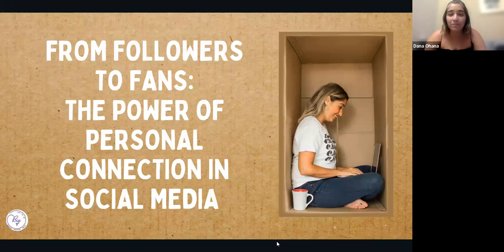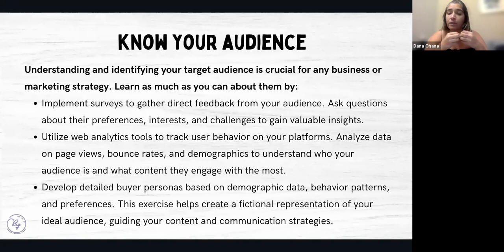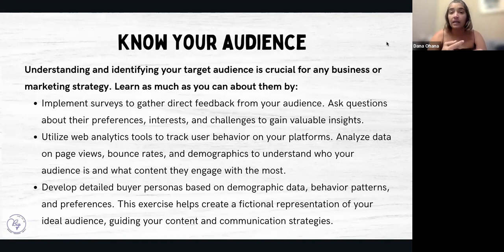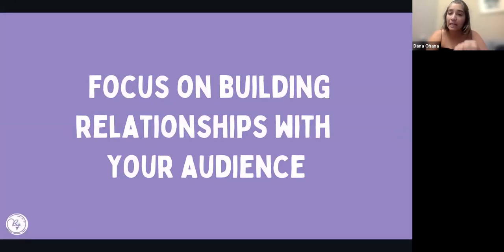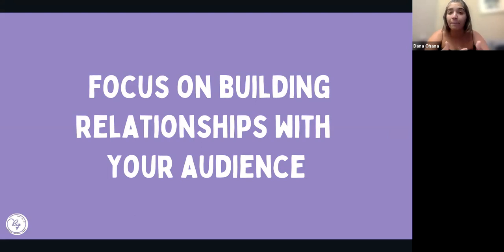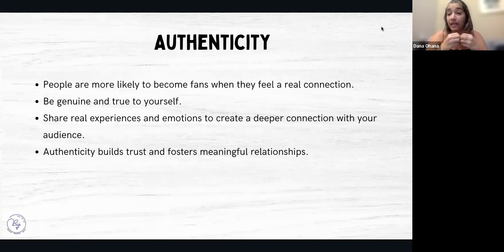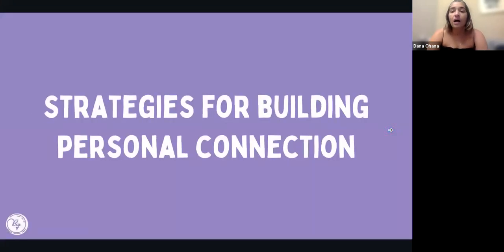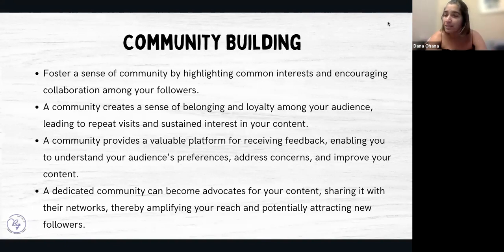How to turn FOLLOWERS into CUSTOMERS in social media online session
Are you struggling with converting followers into clients?
Watch this video to learn how to turn followers into customers in social media online session.

In the era of social media, creating a personal connection with followers has become essential to transform them into loyal fans. Once they become fans this is when you will convert your audience from followers into clients.

By engaging with your followers on a personal level, responding to their comments and messages, and sharing genuine experiences, influencers and brands are able to build relationships built on trust and authenticity. This personal connection not only strengthens the bond between you, the creator, and your audience, but also creates a sense of community among fans, fostering a loyal following that extends beyond simple admiration.

Watch Big Brander new online session to learn:
How to get to know your fans
The importance of personal connection
Strategies for building personal connection
The importance of building a community around your content
Tips on how to transform your followers to fans

Join Big Brander community by Dana Ohana from Big.Consulting to learn more about social media, brand building and marketing to help you grow your business.